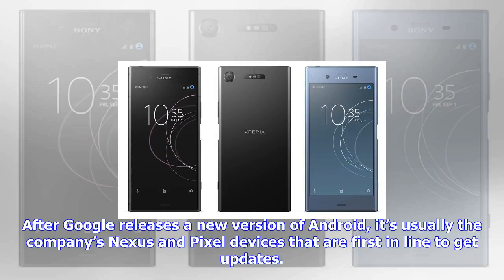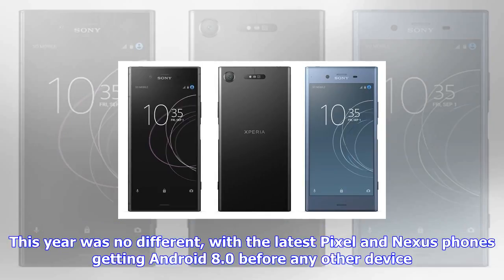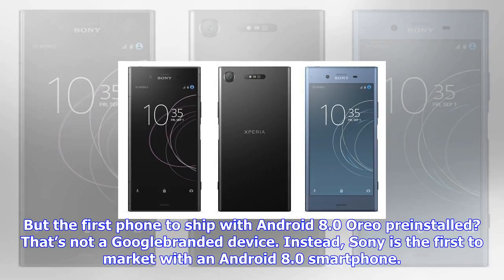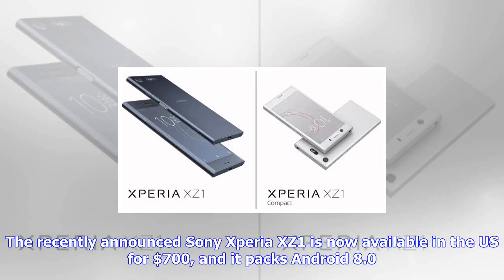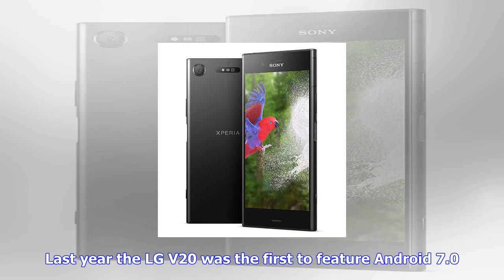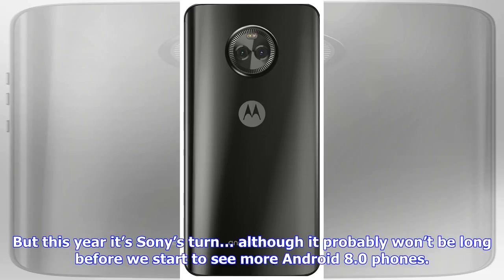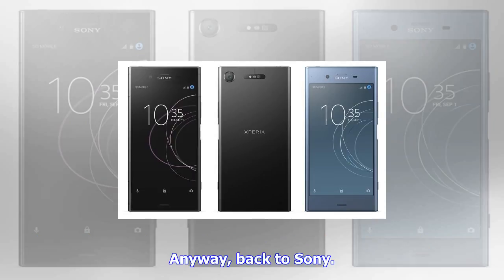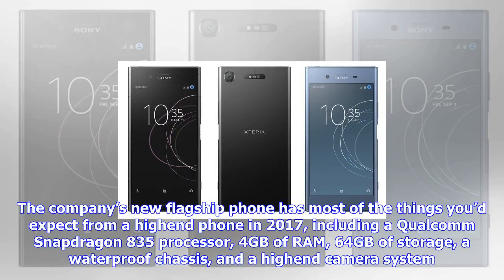Breaking News | Sony xperia xz1 now available (first phone to ship with android 8.0) - liliputing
Sony xperia xz1 now available (first phone to ship with android 8.0) - liliputing

After Google releases a new version of Android, it’s usually the company’s Nexus and Pixel devices t...